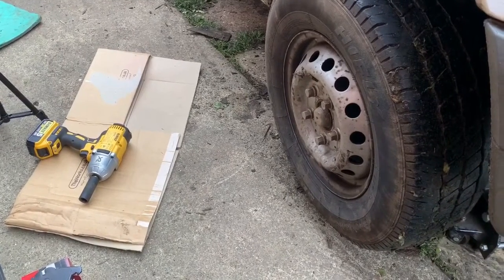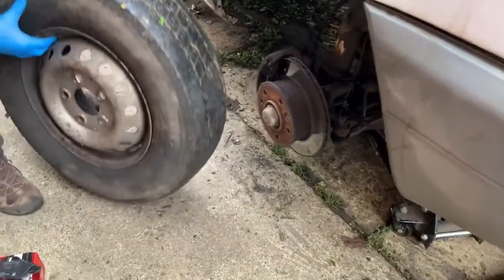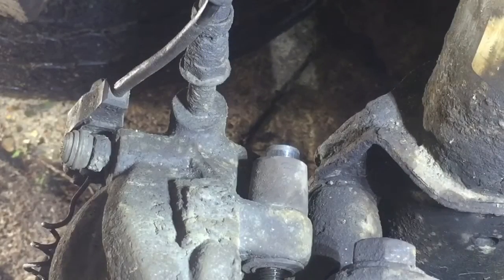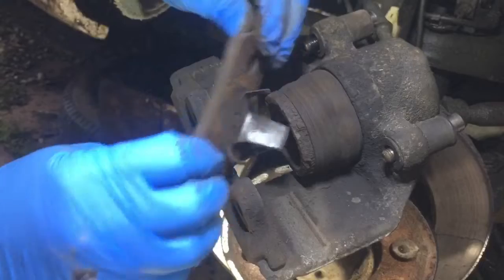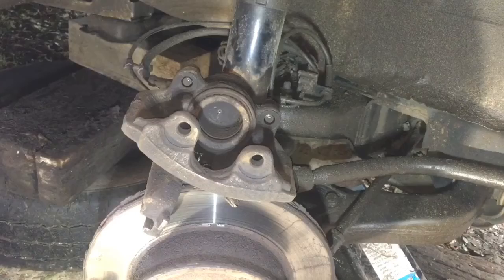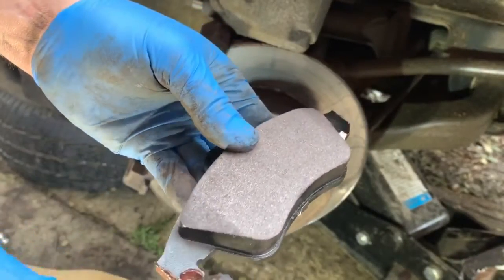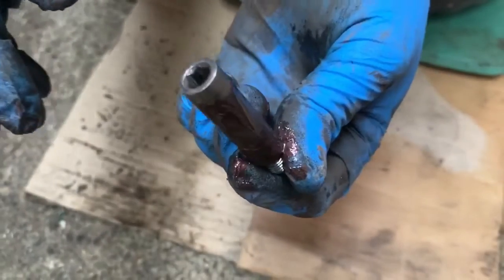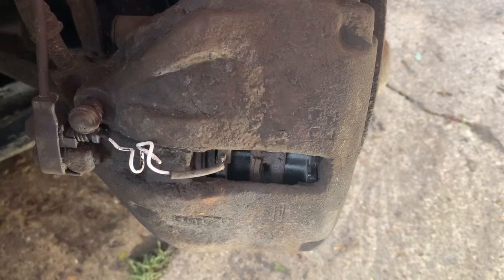Mercedes Sprinter 2004 Fitting New Brake Pads Menditman 🦾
Mercedes Sprinter 2004 Fitting New Brake Pads

Hi welcome to another Mend It Man video in this video I show you how to fit new front brake pads on a 2004 Mercedes Sprinter van, I did a pre mot check and saw they were low, so another job for Mend it Man.

2x Land Rover Defenders, Subaru Impreza WRX Turbo Wagon, VW T4 Transporter, Ford Transit Campervan.
5x Puch Maxi Mopeds, a Lambretta Scooter, a Yamaha MX100 motorcycle.